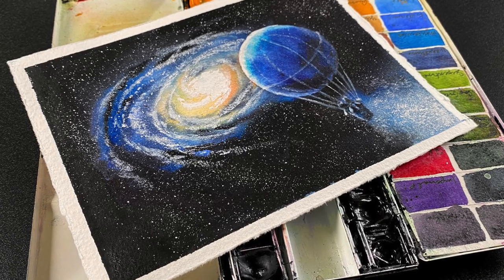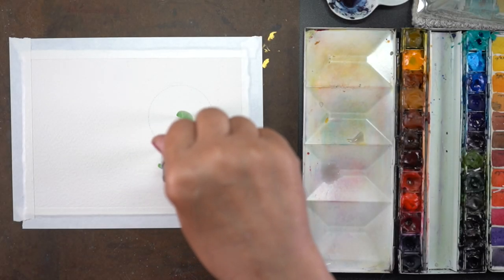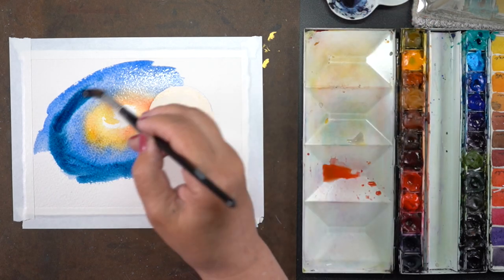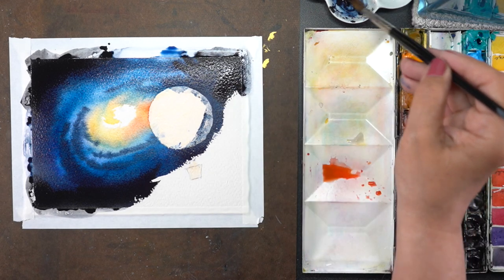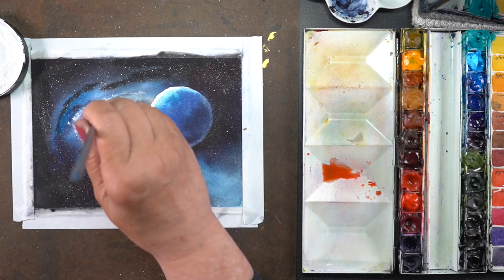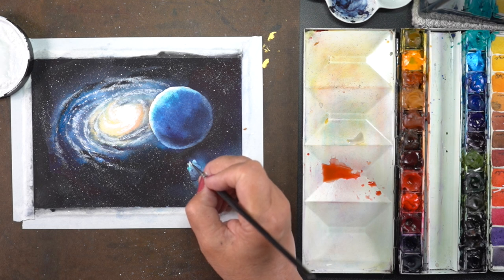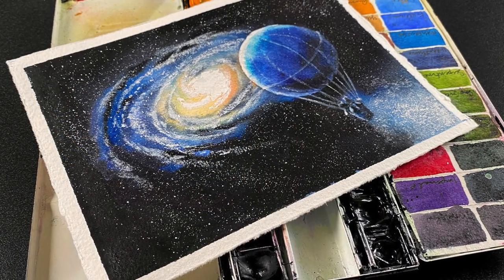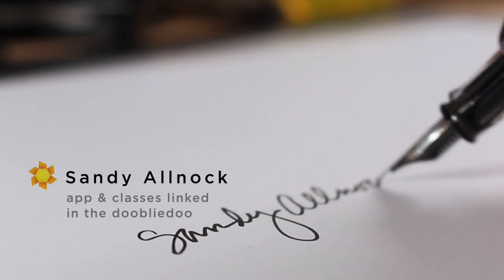Spiral Galaxy Watercolor: Fantasy Painting part 1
In which two figures float surreally toward a spiral galaxy! Next video on Thursday will show you who these two adventurers are and what they're up to! More backstory on the blog

See supplies below as well as the blog post that has more info and pinnable images:

Masking:
Grumbacher Misket Liquid Frisket BLICK AMZ
Rubber Cement Pickup BLICK AMZ
Dishwashing Liquid
Cheapie brush

Stars and other white details:
Daniel Smith Titanium White Watercolor Grounds 4oz
Other options for white:
Dr. Ph. Martin's Bleedproof White